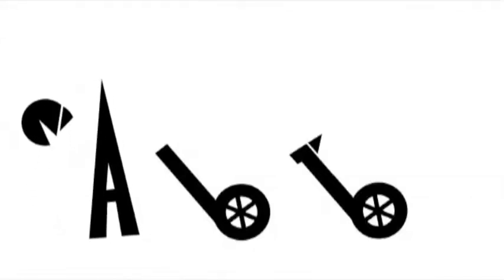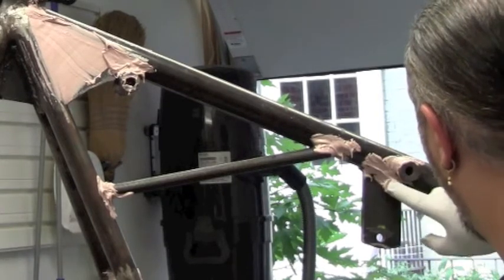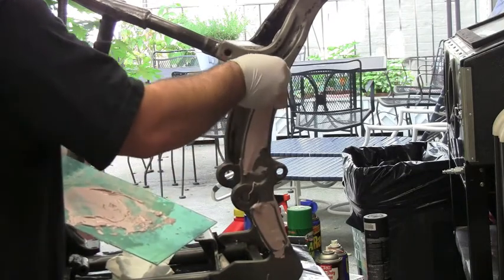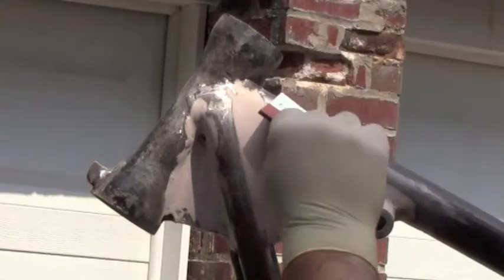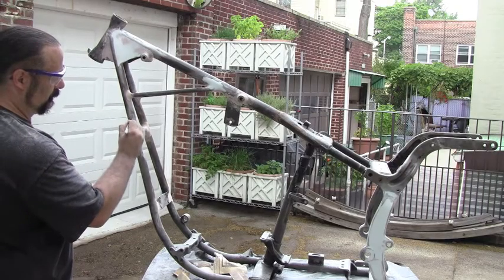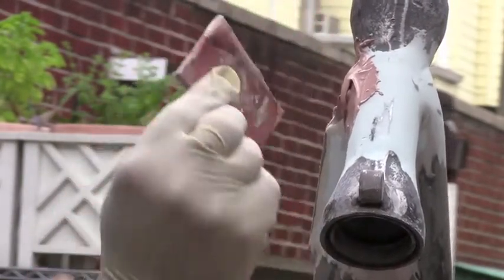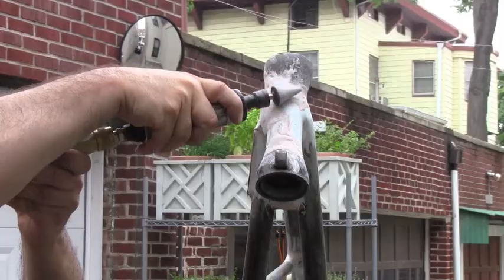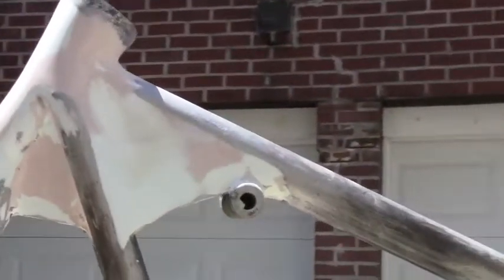ABB #14 frame molding